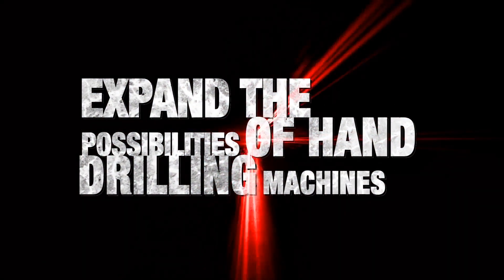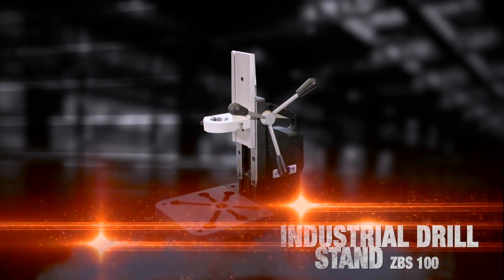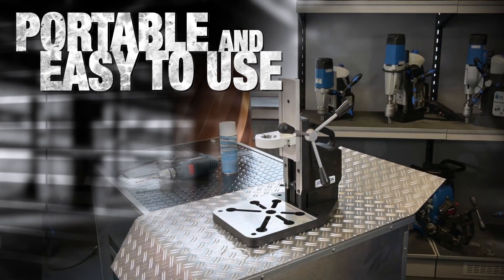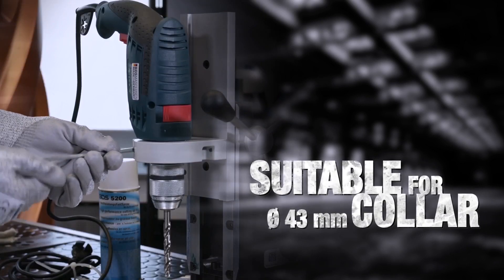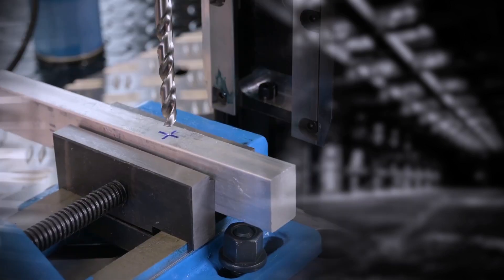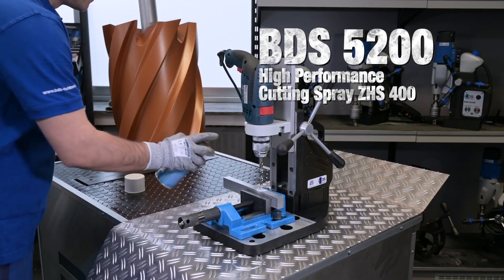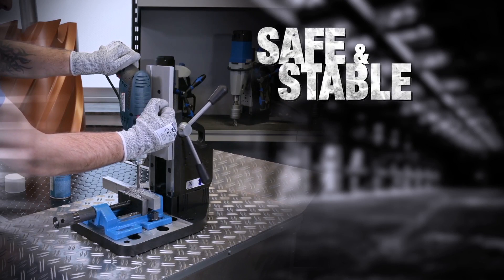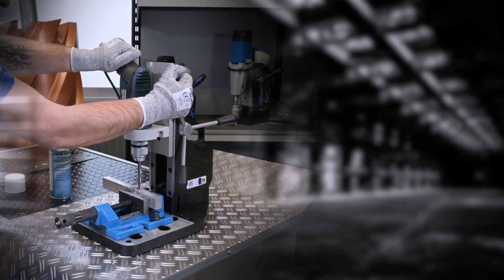Bench Drill Press Stand | Most INNOVATIVE DESIGN Drill Stand | Industrial Drill Stand | From Germany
Industrial drill stands for hand drilling machines. ZBS 300. Industrial drill stands for commercially available manual drilling machines with a 43 mm collar diameter. Safe and stable thanks to the cast base plate and slide with a working stroke of 180 mm. Optional with drilling machine vice, 100 mm jaw width. Screws for T slots are also available for retention.